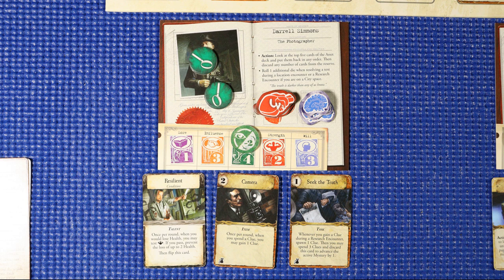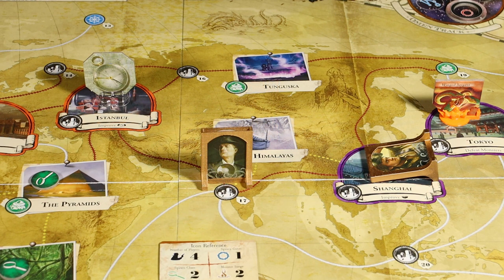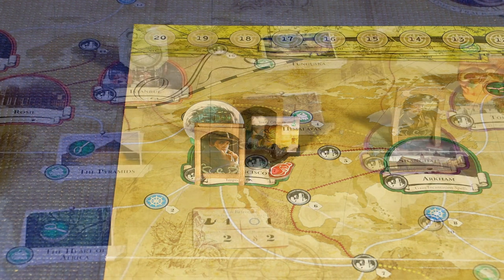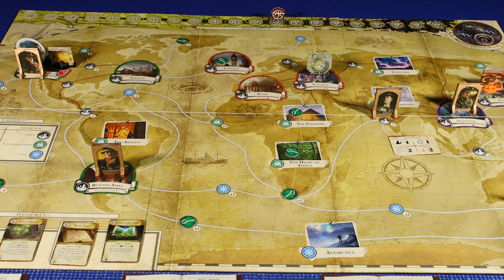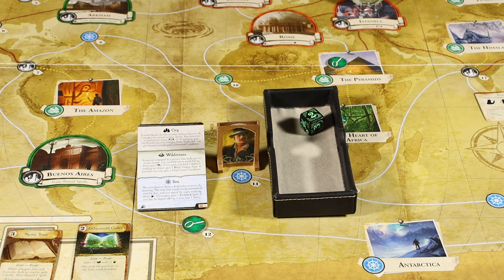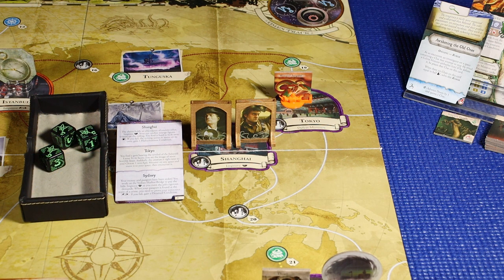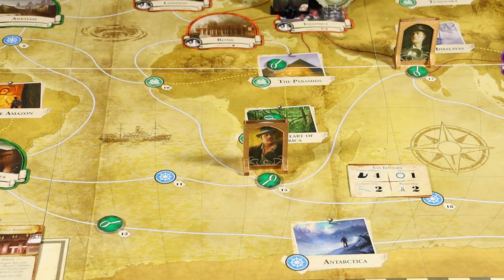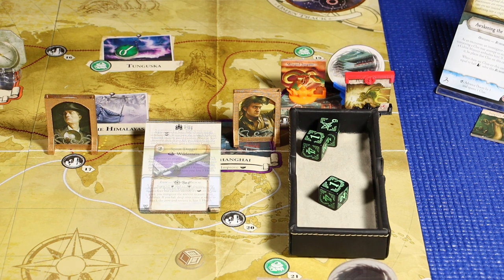Eldritch Horror—Solo Playthrough—S2E3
In this episode of Eldritch Horror, the investigators continue in their effort to solve the mysteries of the Ancient One, Yig—Father of Serpents.